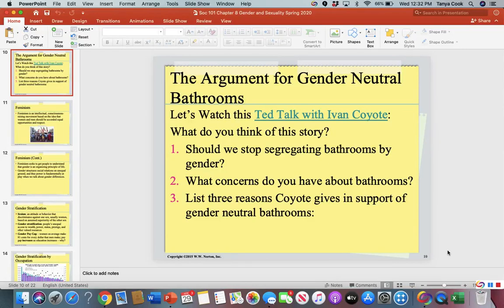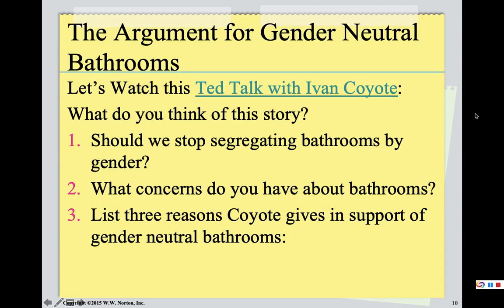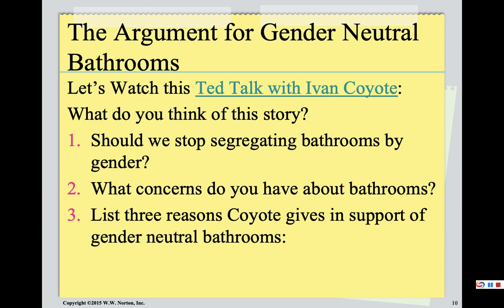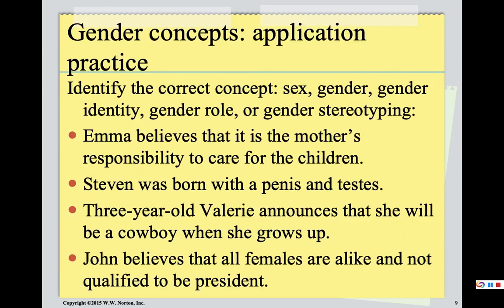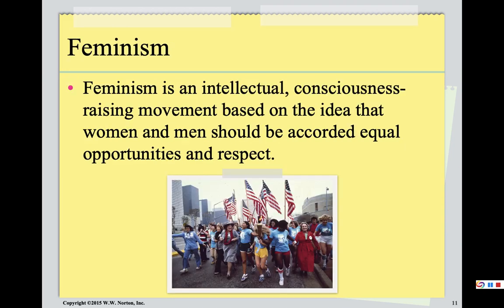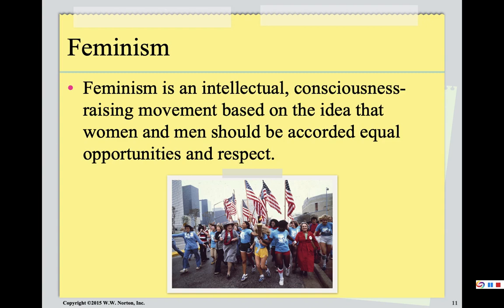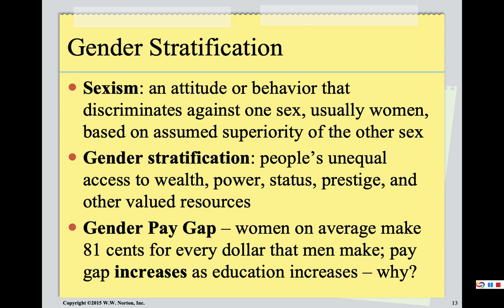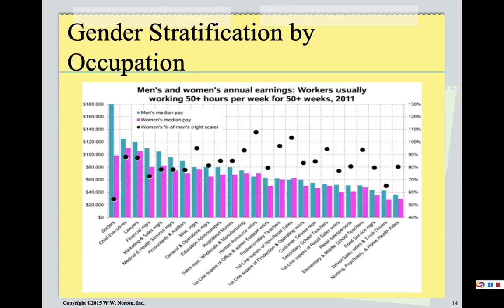Soc 101 Chapter 8 Gender and Sexuality Lecture Part 2